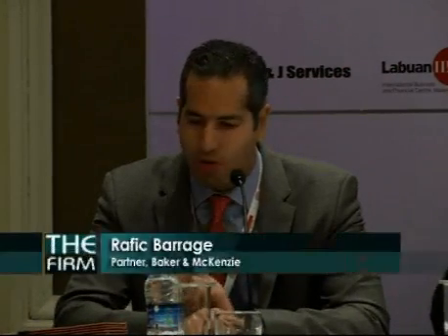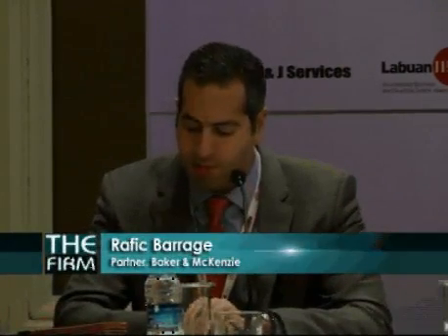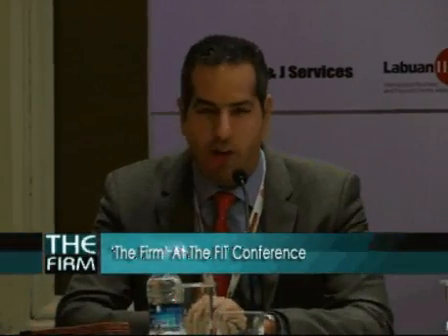E-Commerce: International Tax Conflicts - Part 1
E-Commerce: International Tax Conflicts